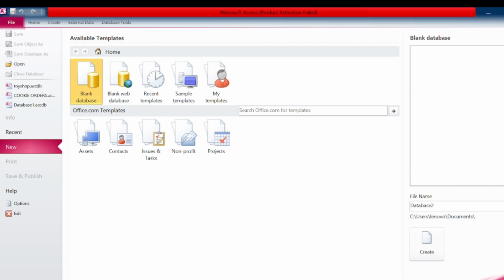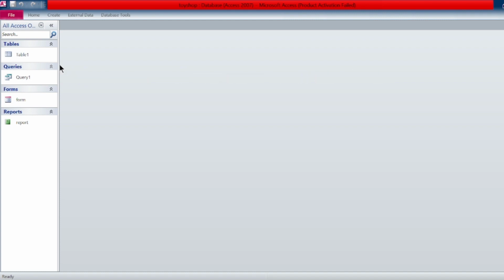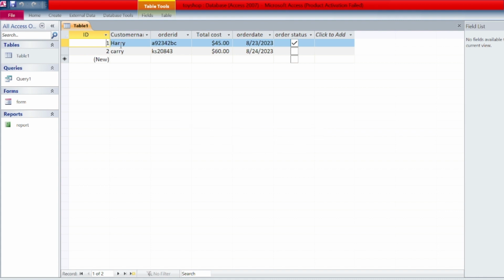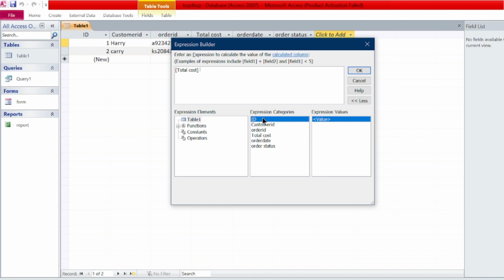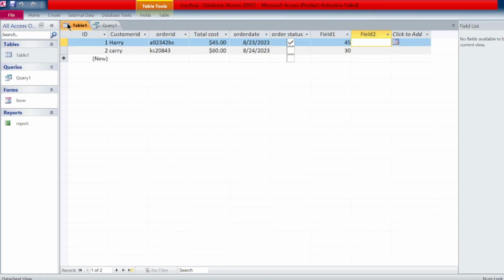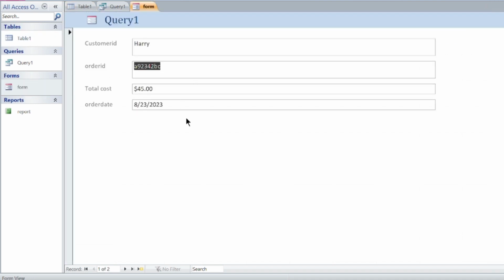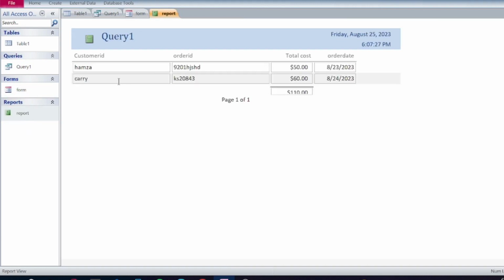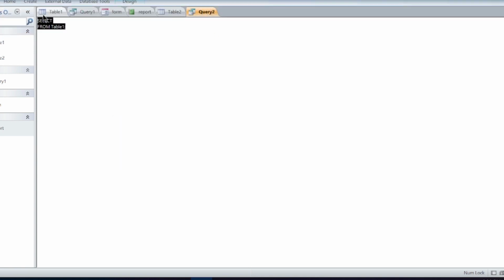How to use microsoft access | quick Microsoft Access overview @pythonic0​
hello guys in todays video we will learn about microsoft access i will guide you step by step to master microsoft access . It is a widely used application for creating database.
how to use microsoft access as a database
how to use microsoft access step by step
how to use microsoft access 365
00:00 introduction
00:22 creating the data base
00:50 Main components used for DBMS in ms access
07:05 How to create Tables , report , form and query
Microsoft  access overview
microsoft access tutorial
DBMS tutorial
Database management system tutorial